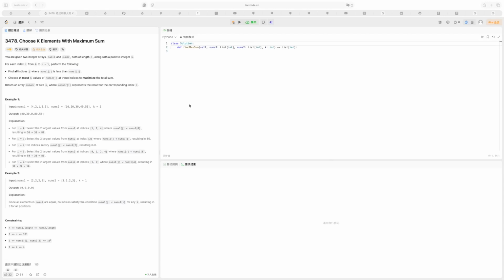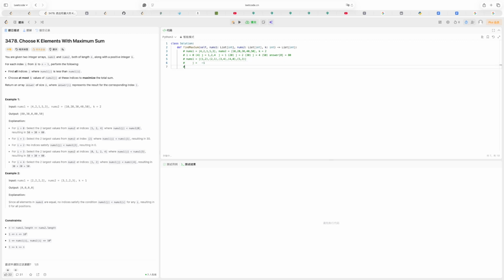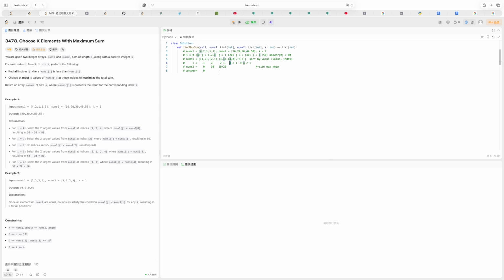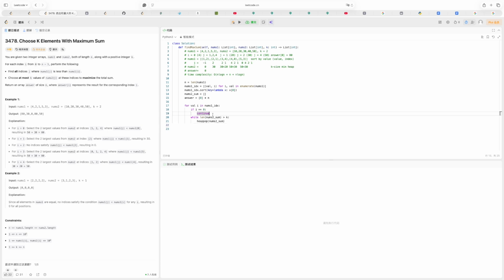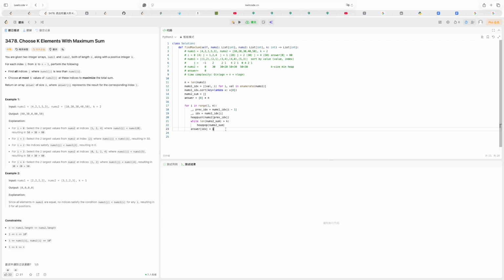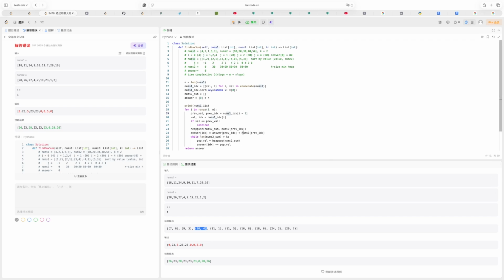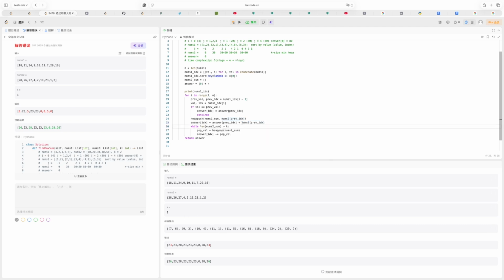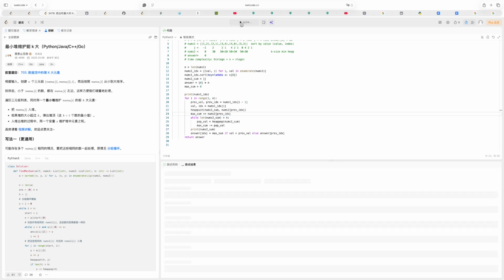每天陪我刷題直到找到工作 day 21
3478. Choose K Elements With Maximum Sum

方向正確，但一開始忘記處理值相同的情況，然後卡在堆的總和要怎麼計算比較有效率 ಥ⁠_⁠ಥ